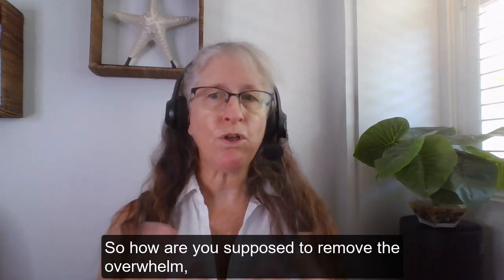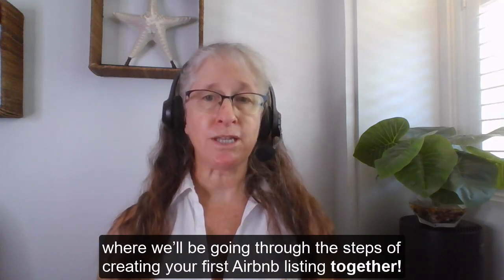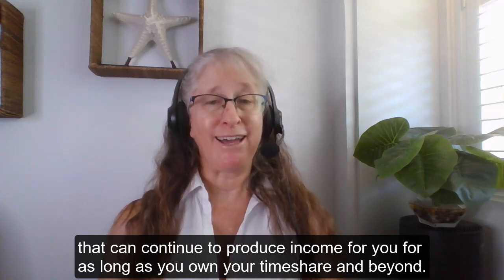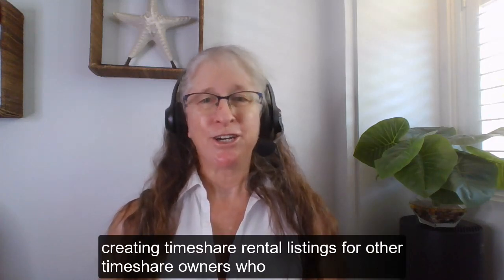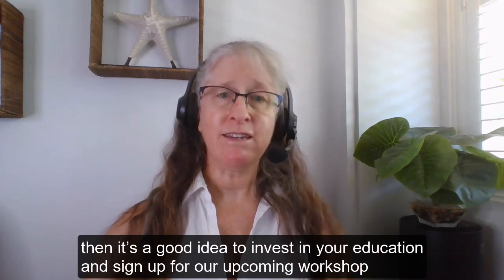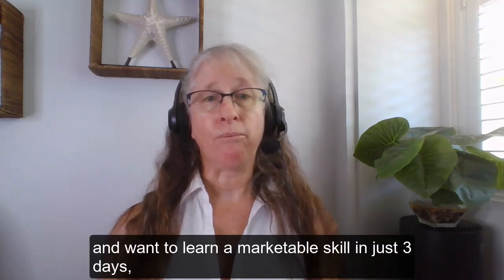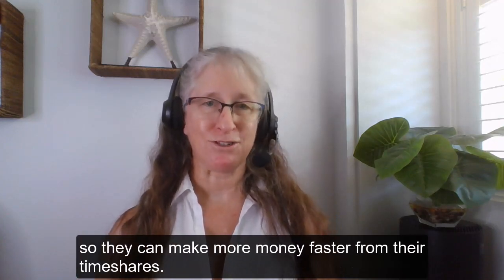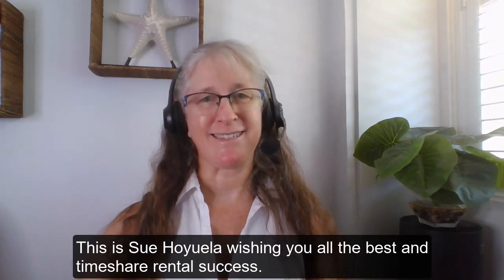TIME SENSITIVE: Join our LIVE 3-Day Challenge to create your first Airbnb timeshare rental listing!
Ready to learn how to rent your timeshare safely and profitably on Airbnb?

Talk to a timeshare rental expert. Click here to schedule a free 30-minute Discovery Call